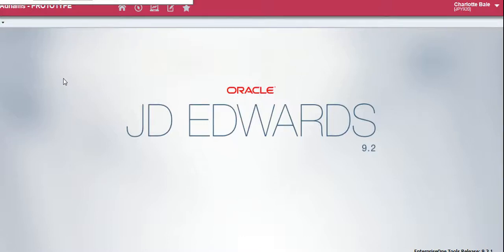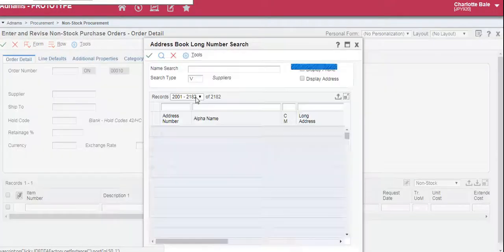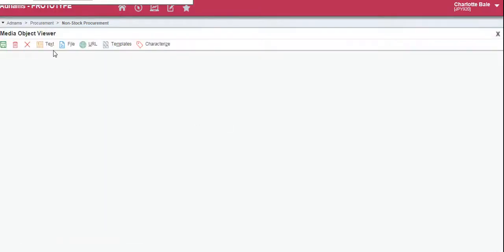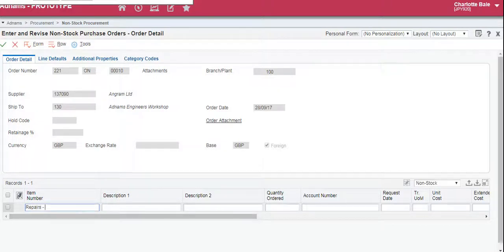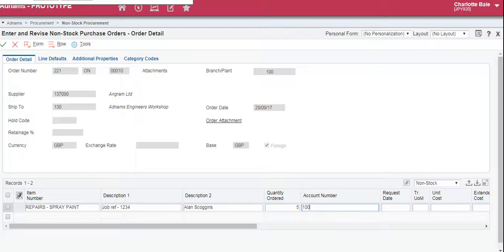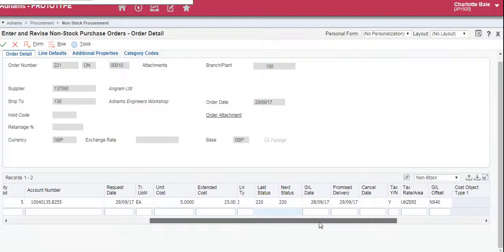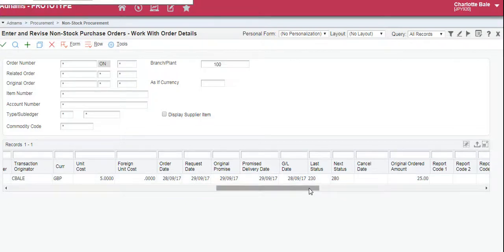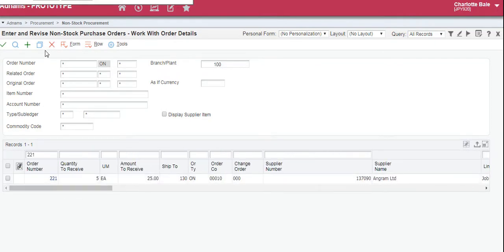Enter a Purchase Order - J line type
This video walks you through how to enter a purchase order using items that are not already set up on the system.